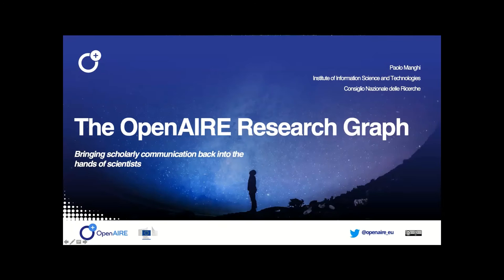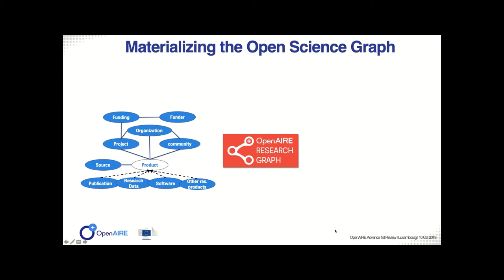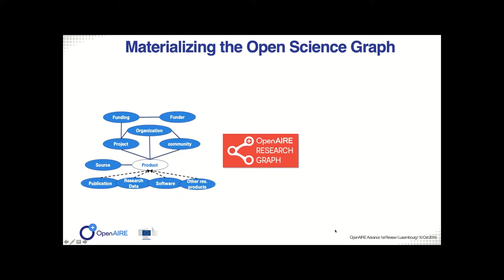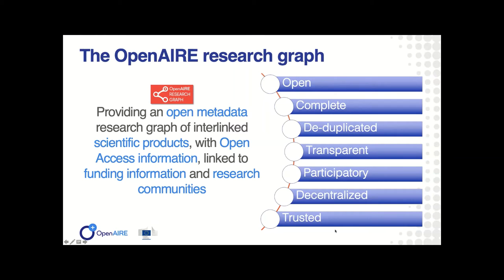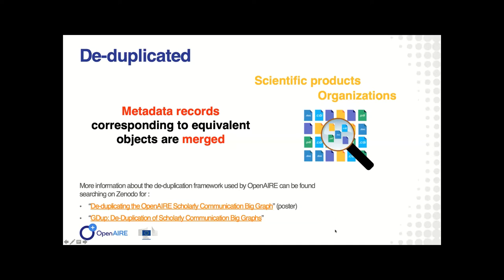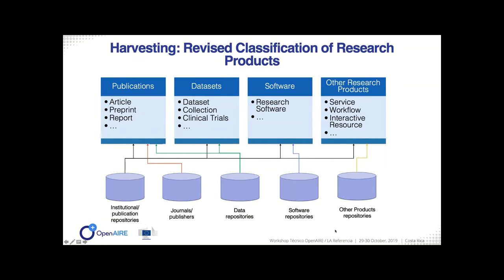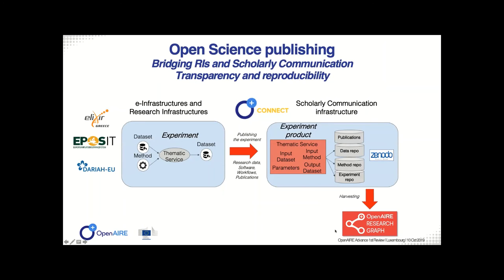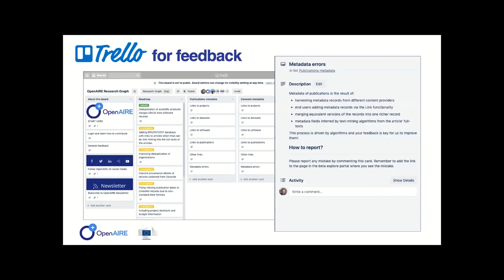Webinar on the OpenAIRE Research Graph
Webinar on the OpenAIRE Research Graph presented by Paolo Manghi (ISTI-CNR).